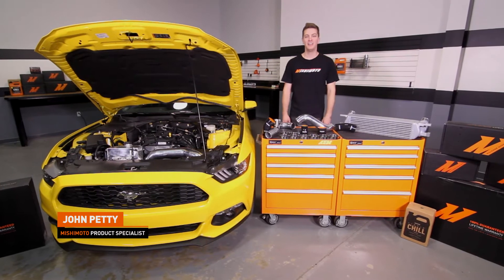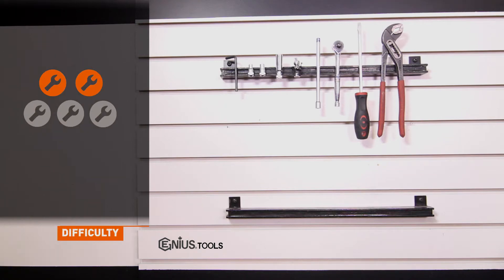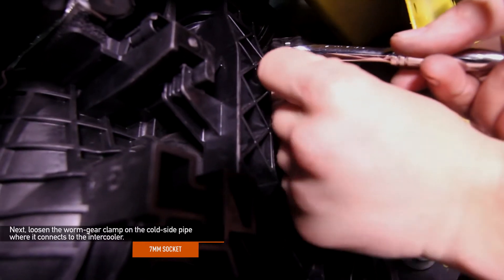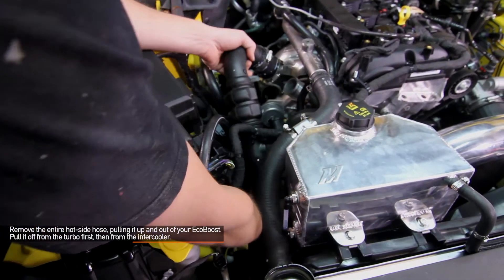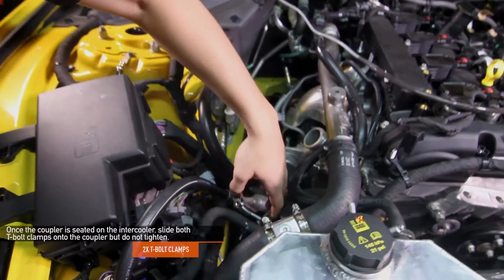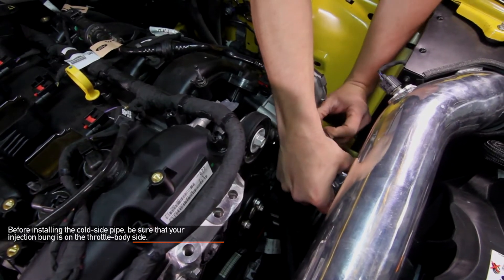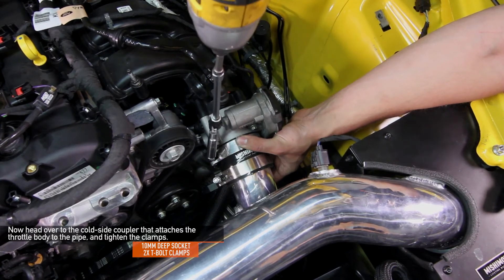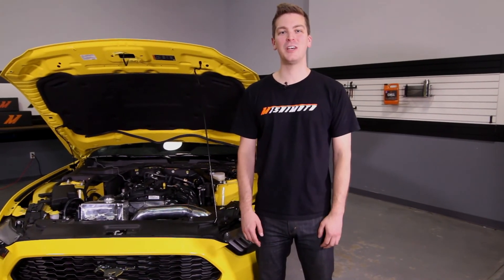2015+ Mustang EcoBoost Intercooler Pipe Kit Install Guide By Mishimoto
o Direct-fit for the 2015+ Ford Mustang EcoBoost
o Replaces hot-side and cold-side intercooler pipes and couplers
o Installs in under one hour
o 2.5" hot-side and 2.75" cold-side mandrel-bent aluminum pipes eliminate restrictive bends
o CNC-machined BPV flange on hot-side pipe allows for quick install of stock or stock-style BPVs
o Pre-marked CNC-machined area on cold-side pipe allows for quick install of meth injection or a boost gauge
o Available with a polished or wrinkle black finish
o Fits both stock and Mishimoto Performance Intercoolers
o Includes Mishimoto Silicone couplers and Mishimoto T-Bolt Clamps
o Mishimoto Lifetime Warranty

Model: MMICP-MUS4-15

MP products.